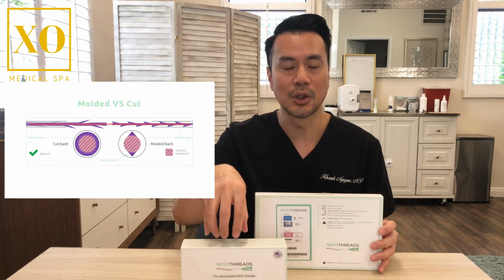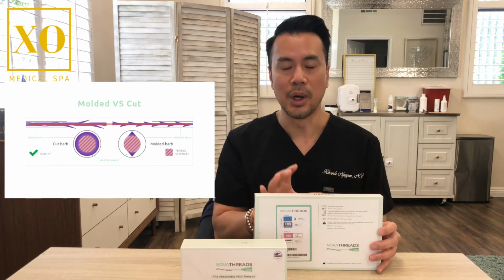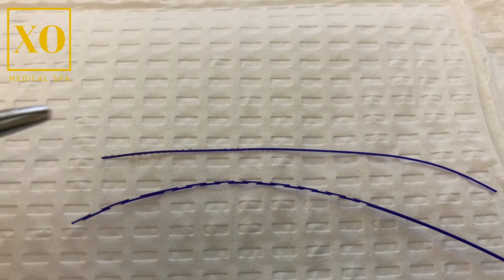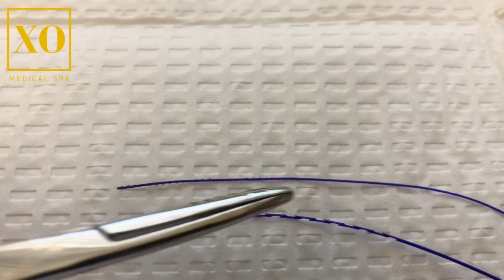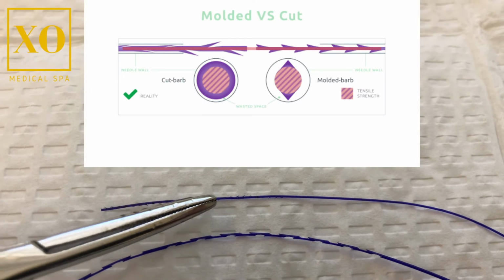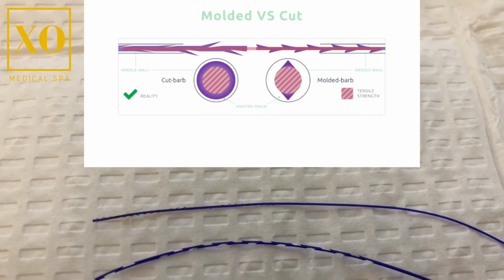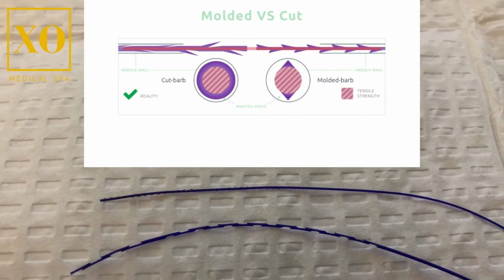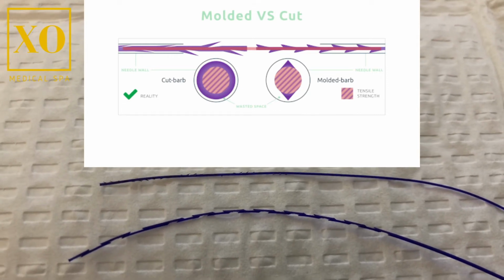XO Medical Spa // Nova Threads Infinity Molded Threads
We're excited to bring you the new Infinity Molded Threads.  Only qualified and experienced providers are able to use these threads.  They have increased lifting capacity and increased longevity.  We discuss how we use them and the differences with normal barbs.

What are PDO Threads?

XO Medical Spa

Our mission is to provide services personalized to each client to enhance their natural beauty in a safe and relaxed environment. Each consult and procedure is client-focused whereas both provider and client work in conjunction. A global approach is used to make sure the client is fully educated and that every client goes home with the education to maintain the successes achieved at XO Medical Spa.  We strive to give our clients a renewed sense of self by allowing them to look as good as they feel and feel as good as they look.

Want formal training? Shoot us an email to inquire about formal hands-on training.